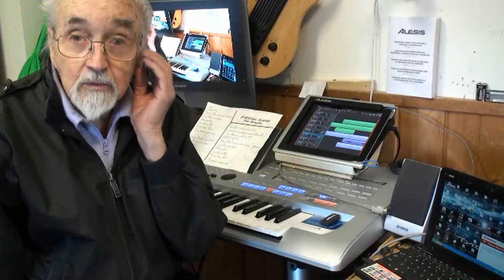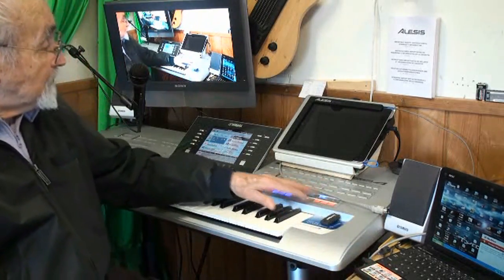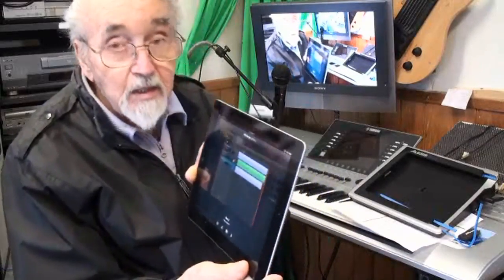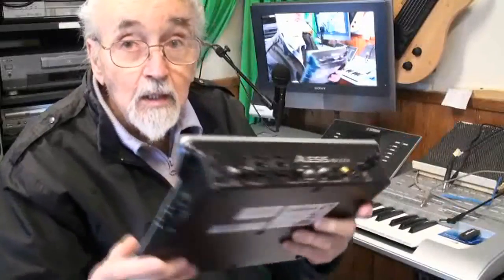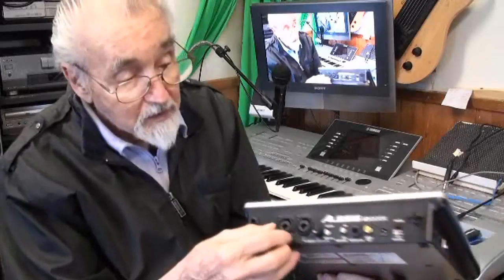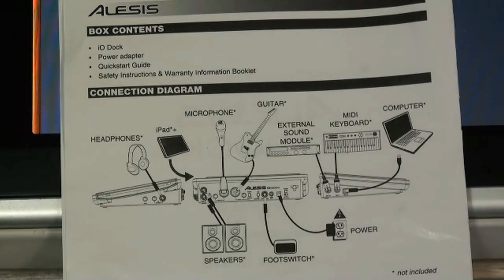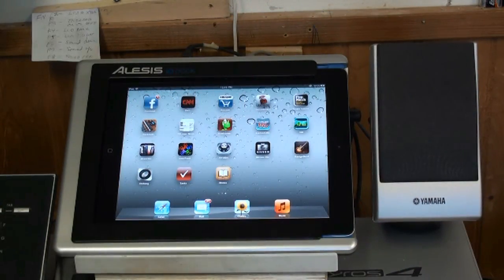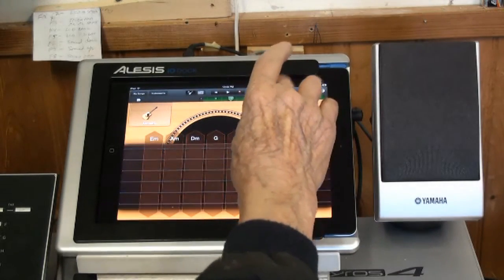I Pad 2 to Tyros 4 Tutorial wmv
A video showing my experiences in hooking up the Apple I Pad 2 and the Alesis I-O Dock to the Yamaha Tyros 4. Also demonstrates the use of Garage Band in the I Pad to make multi layer music.